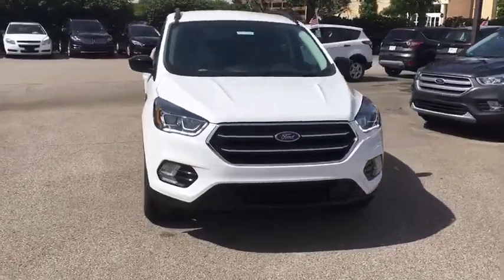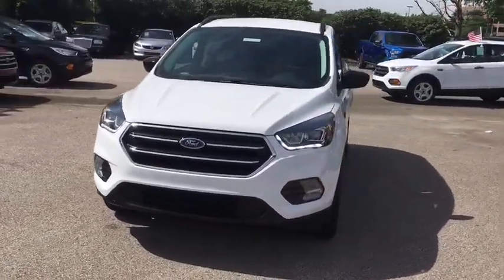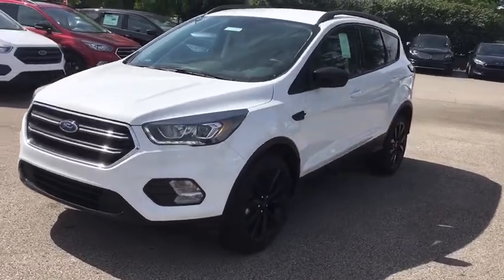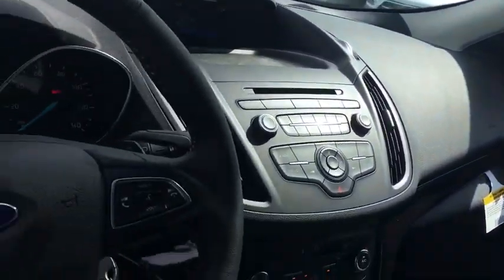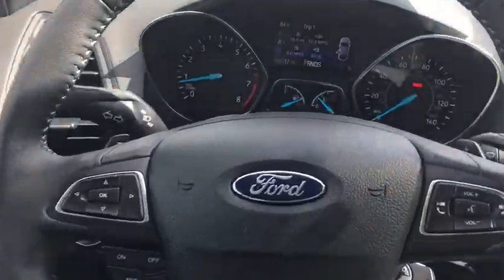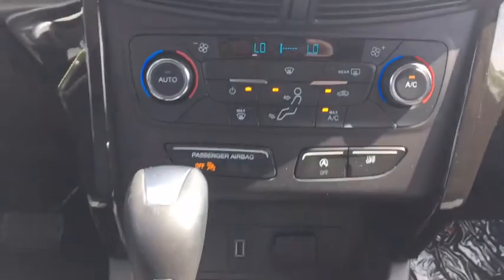2017 Ford Escape Louisville, Lexington, Elizabethtown, KY New Albany, IN Jeffersonville, IN 35987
2017 Ford Escape SE - Stock#: 35987 - VIN#: 1FMCU0GD6HUD26279

Oxmoor Ford
100 Oxmoor Ln

2017 Ford Escape Oxford White Factory MSRP: $27,440 $6,566 off MSRP! SE 30/23 Highway/City MPG Price includes: $3,900 - Retail Customer Cash. Exp. 05/31/2017, $500 - First Responder Bonus Cash - Chi/ Cin/ Det/ LA/ Phil/ Phx/ Pit/ SF/ Sea/ TC. Exp. 01/02/2018